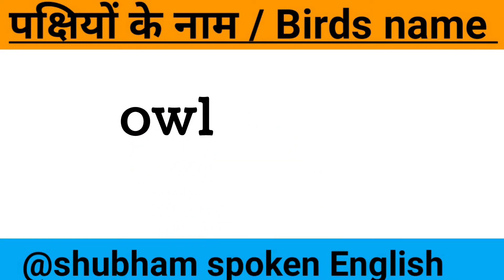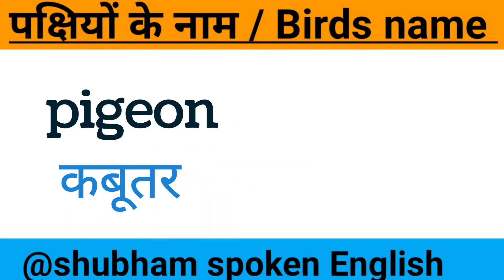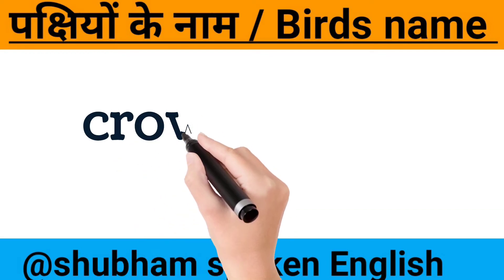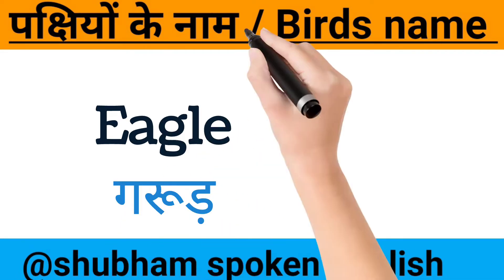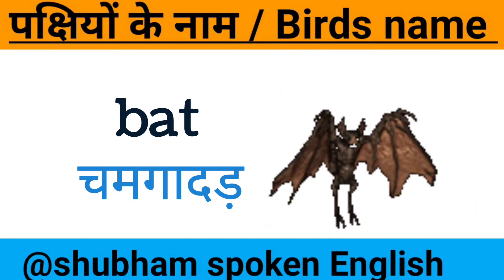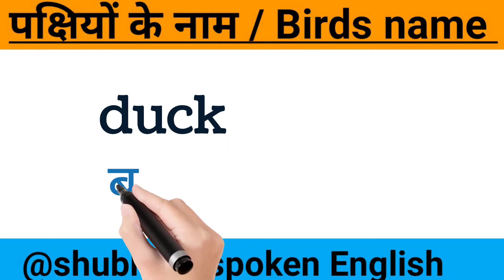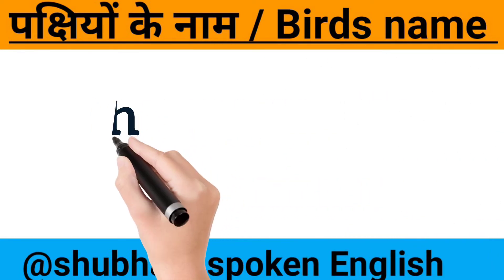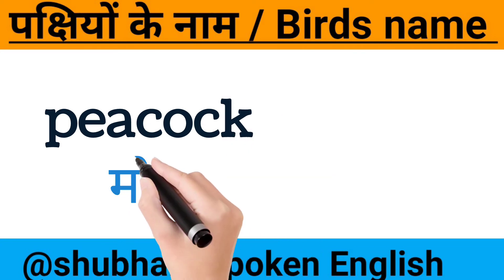पक्षियों के नाम || roj bole jane wale English ke word || basis English word || meaning dictionary